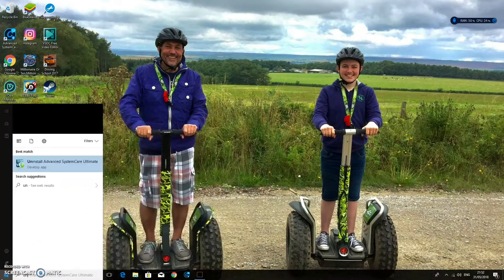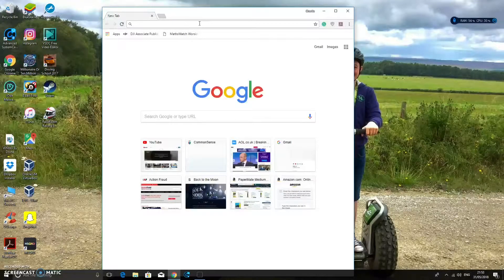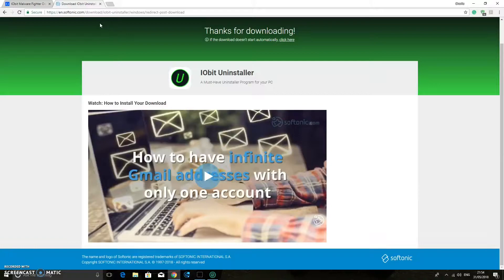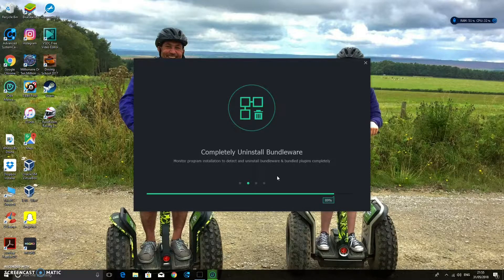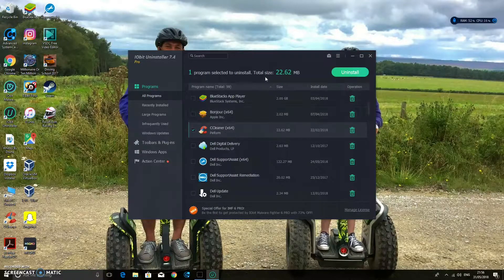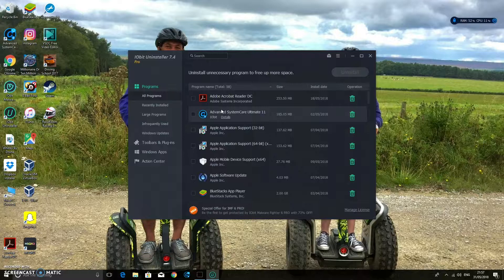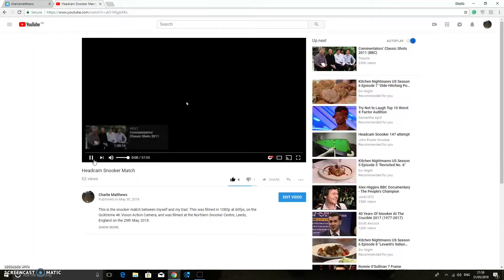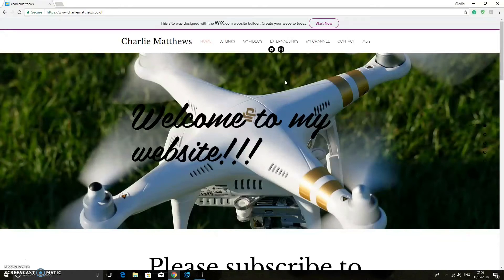How To Uninstall A Program Properly On A Computer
Hi guys! In this video, I show you how to properly uninstall a program from your computer, using iObit Uninstaller.